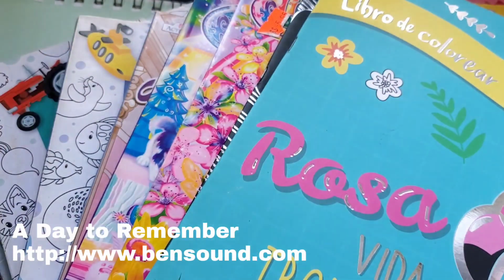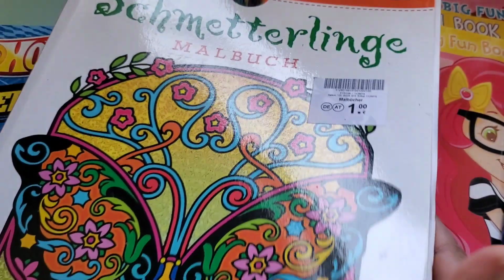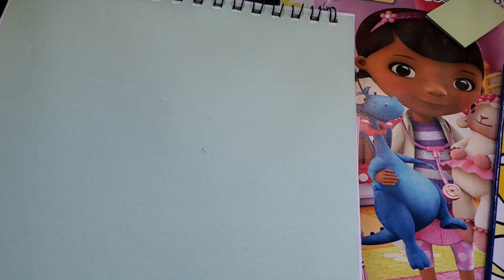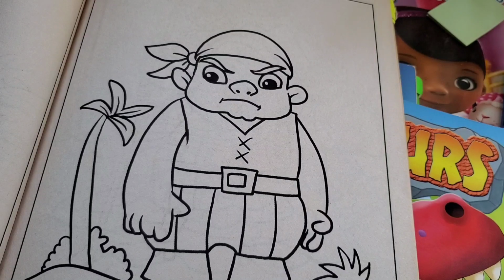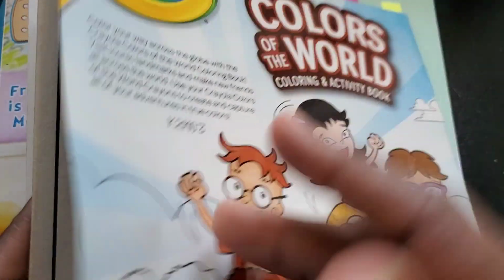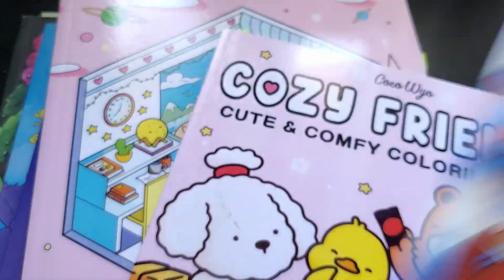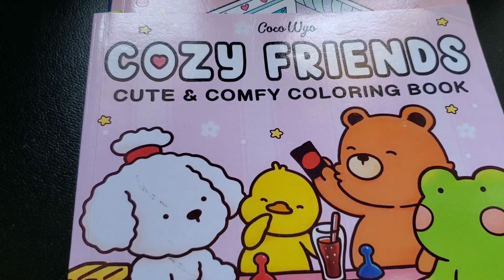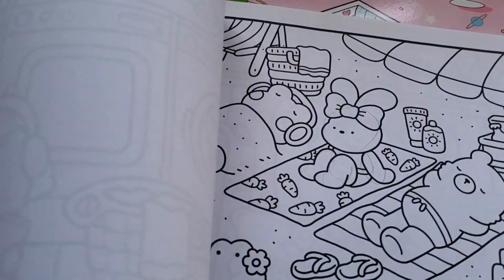My Colouring Book Collection, An Art Journey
Thank you for for joining me.
In this video i am showing you me colouring book collection a secret hobby of mine

Amazon Wishlist